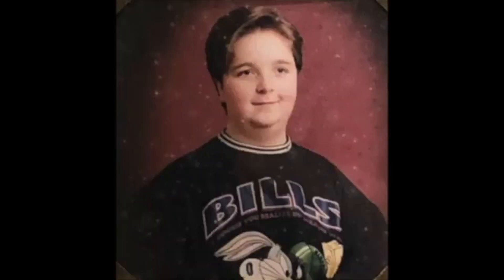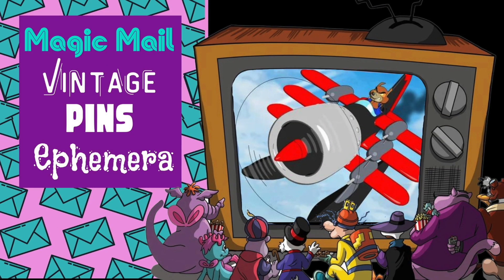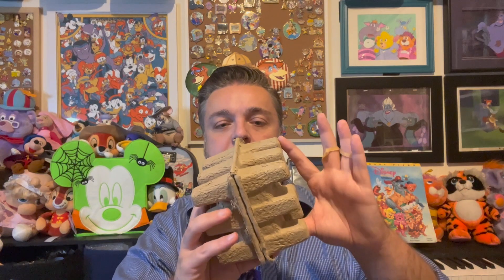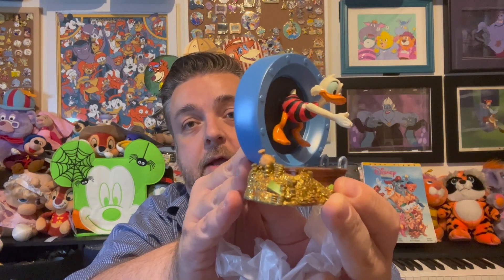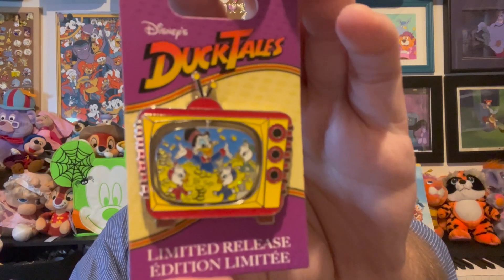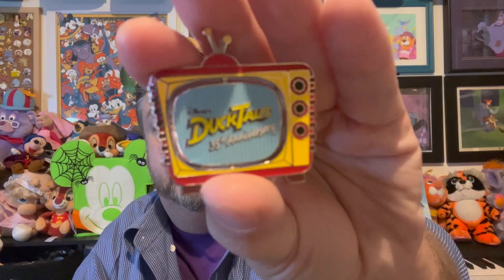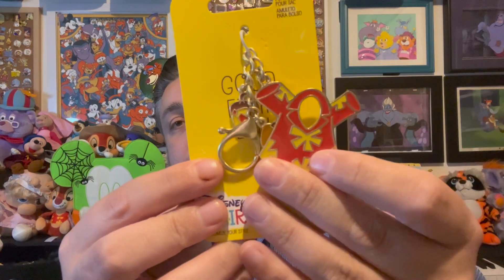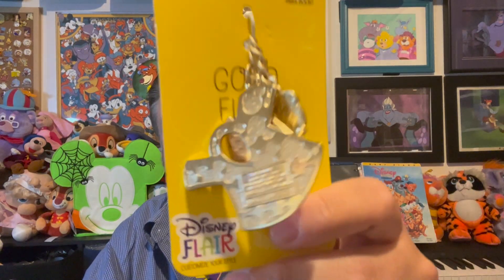Disney Magic Mail Mond...er...Tuesday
Hey Disney Afternoon Gang,

We've got plenty of vintage, pins, and my favorite...ephemera. Check out some of my friends and awesome friends below.

Hope to see you soon on the next Disney Afternoon,
 - Jake -